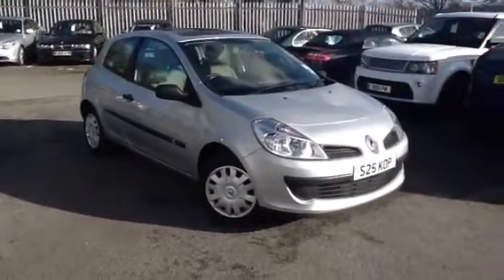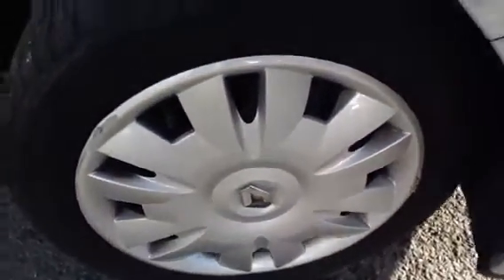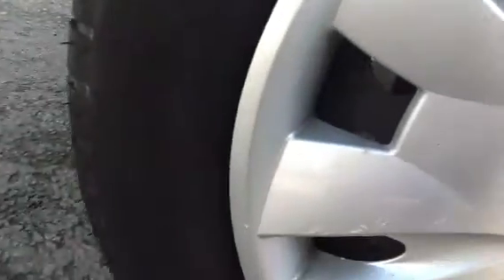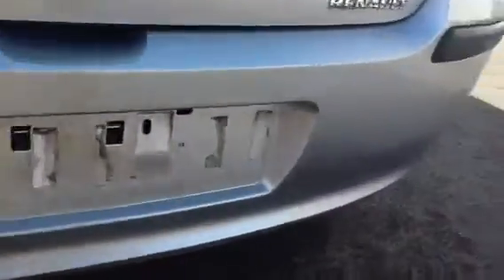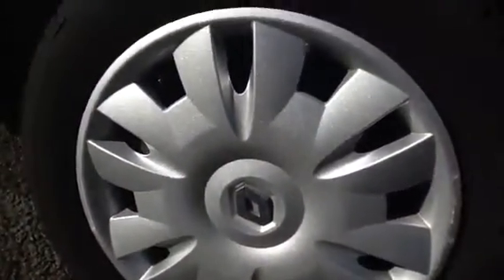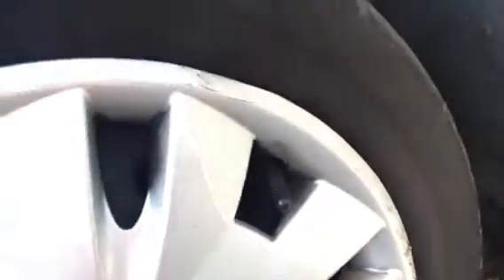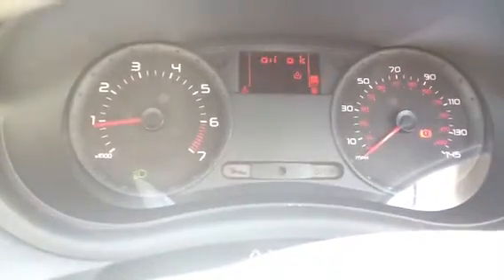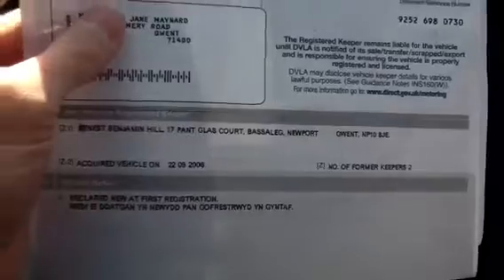Renault Clio Silver